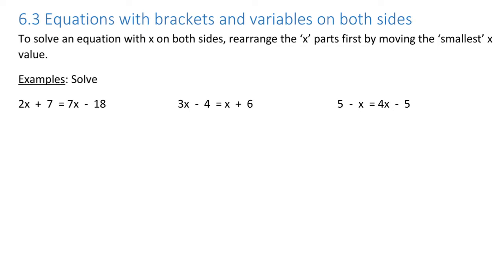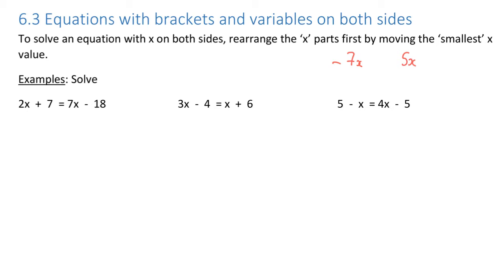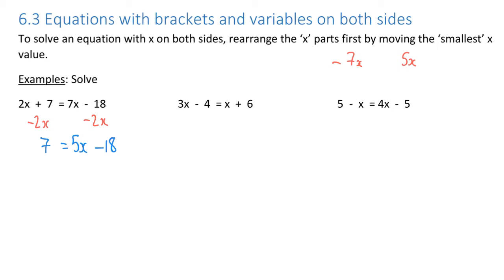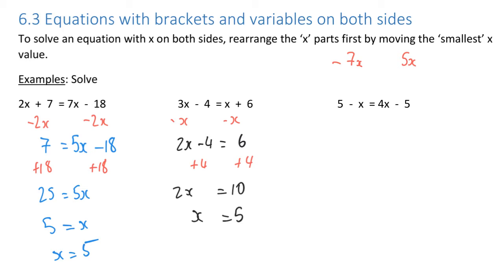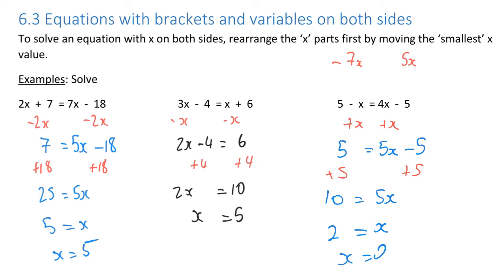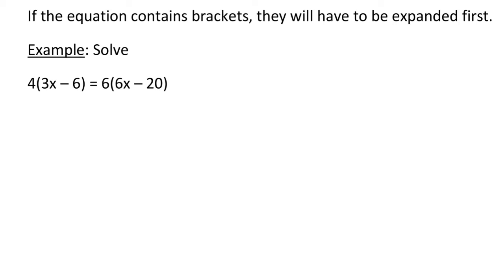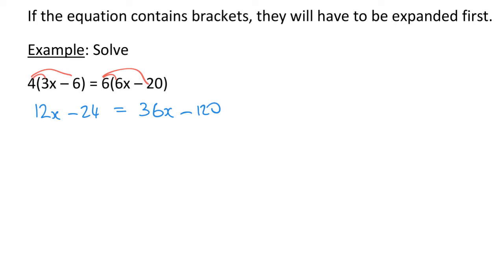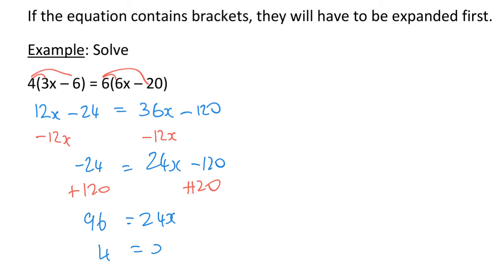Year 10 6.3 Solving Linear Equations with brackets and x on both sides